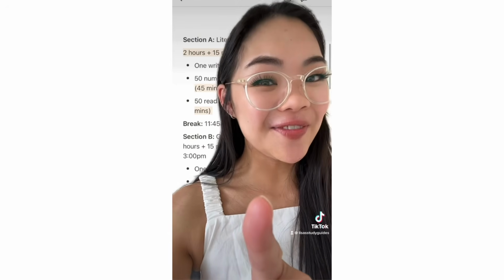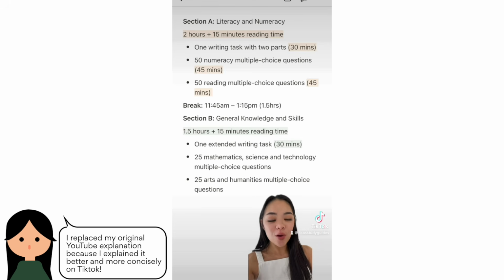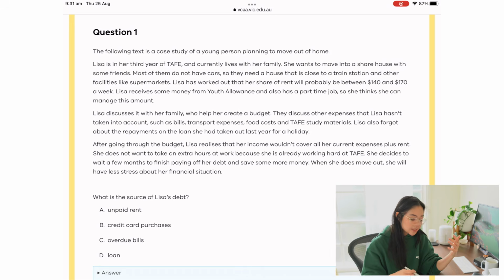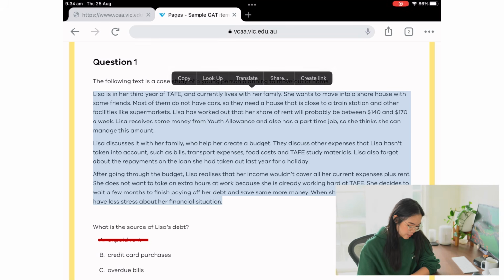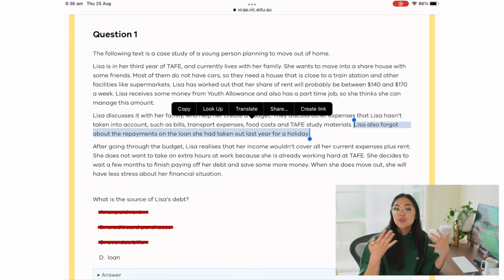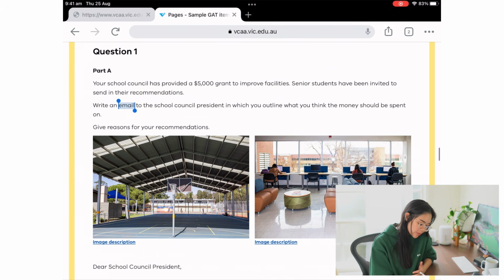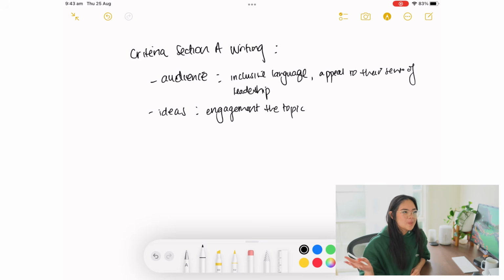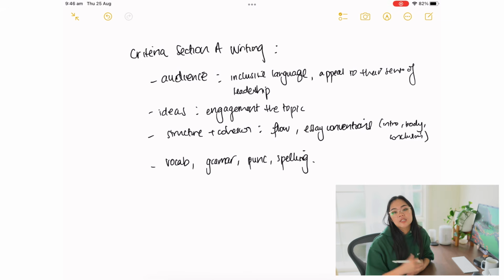Everything you need to know about the new GAT in 2022 (NO STUDY NEEDED)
// timestamps
0:00 - Intro
1:33 - GAT Structure
3:43 - MCQ Component
7:10 - Writing Component

Chat with ATAR 96.4 scorer Matt about work/study balance in VCE

💌 Join the lisasstudyguides mailing list | I cover study and ATAR advice, careers, entrepreneurship & self-growth topics

💫 Private Tutoring for VCE students | Want 40+ study score achievers to be your tutor?

Hi! I'm Lisa. I'm a Pharmacist-turned-entrepreneur. I quit Pharmacy after only 11 months in practice to pursue my dream of being my own boss. I own Lisa's Study Guides, a private tutoring and study guide publication company that empowers students to take control of their learning. I love sharing the things I experience, so on this channel you'll not only see study advice, but also careers, entrepreneurship, self-improvement, and financial advice!